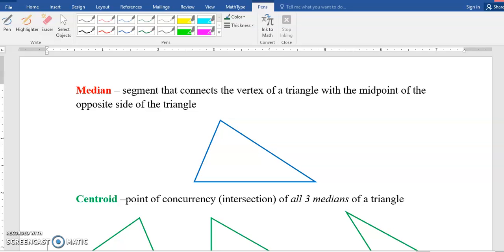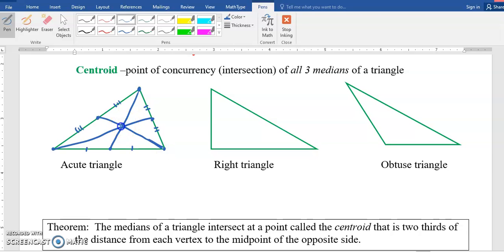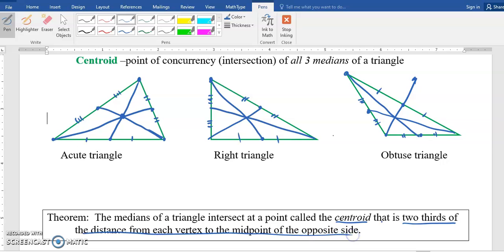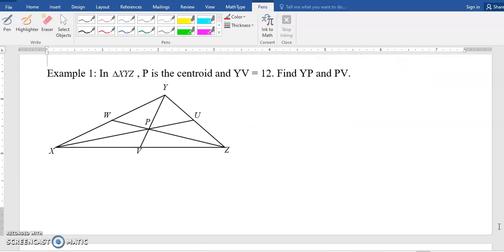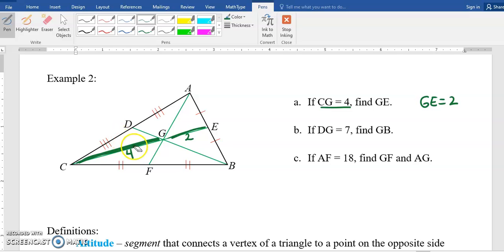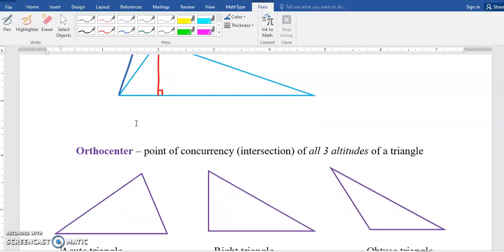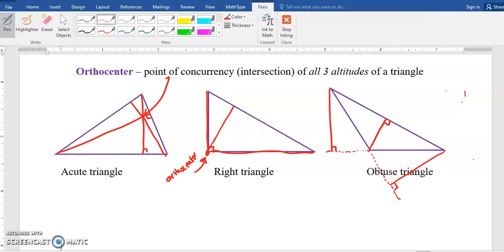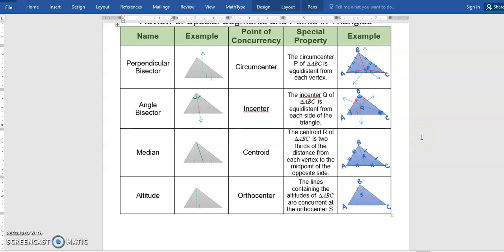2 4 Part 3 Centroid and Orthocenter